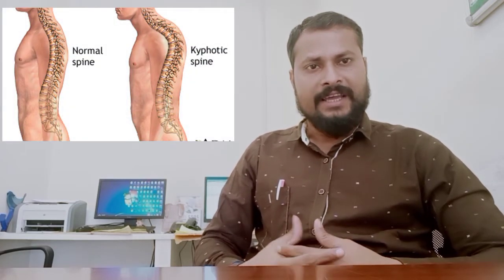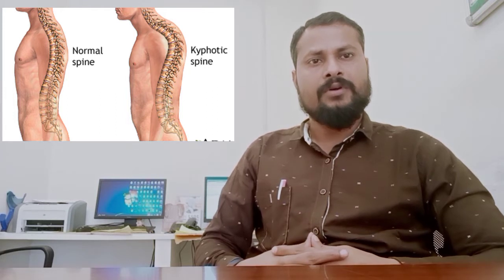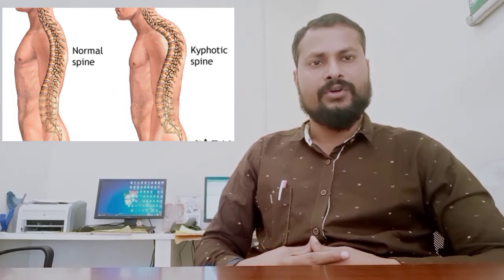BEST EXERCISES FOR KYPHOSIS.TOP EXERCISES IN HUNCH BACK OR ROUNDED BACK .Dr.Priyabrata Mishra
Best exercises for Kyphosis
Best home exercises for kyphosis
Top exercises for kyphosis
physiotherapy for kyphosis
physiotherapy for thoracic kyphosis
top exercises for thoracic kyphosis
treatment for kyphosis
treatment in thoracic kyphosis
physiotherapy treatment of thoracic kyphosis
exercises in hunch back
top tips for hunch back
physiotherapy for hunch back
best exercises for rounded back
best physiotherapy in rounded back
kubza ka gharuli upchar
exercises for buffalo back
physiotherapy in Buffalo back